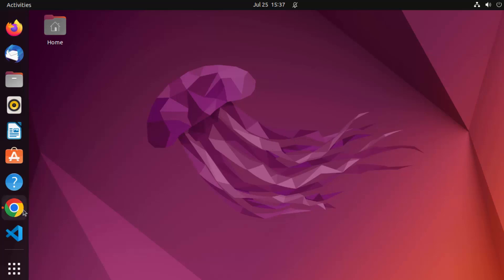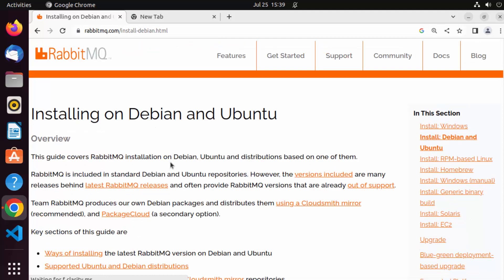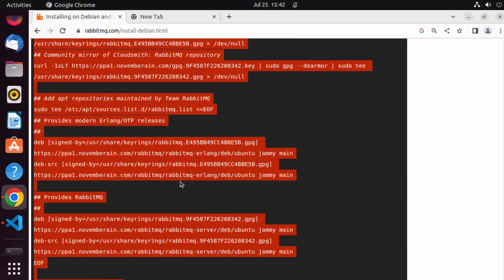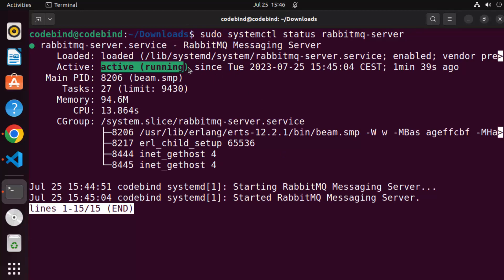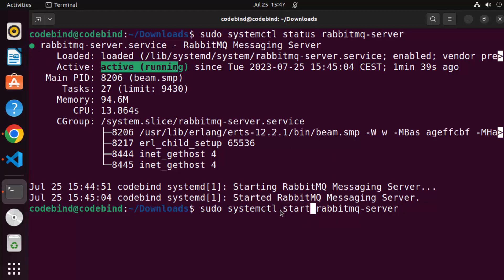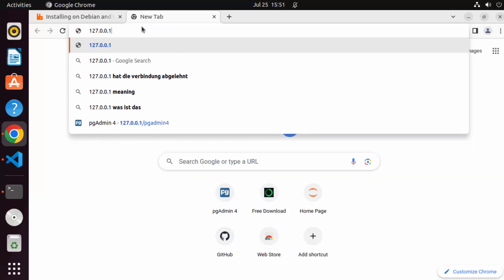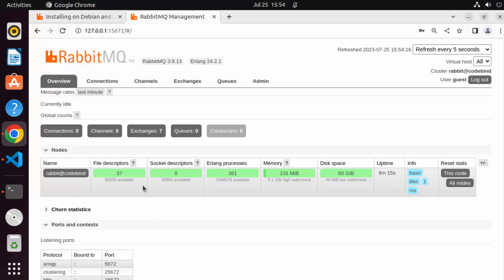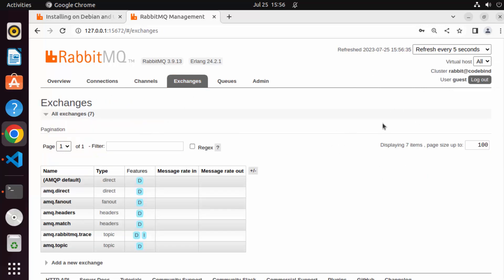How To Install and Start Using RabbitMQ on Ubuntu Linux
In this comprehensive tutorial, you will learn how to install and start using RabbitMQ, a powerful open-source message broker, on Ubuntu 22.04 LTS Linux. RabbitMQ is widely used to implement messaging patterns in various applications and systems, making it an essential tool for many developers and organizations.

Key Steps Covered in this Tutorial:

1. Install RabbitMQ: You will discover how to install RabbitMQ on Ubuntu 22.04 LTS using the package manager.

2. Start and Enable RabbitMQ: Learn how to start the RabbitMQ service and enable it to start automatically on system boot.

3. Access RabbitMQ Management Console: Explore how to access the RabbitMQ management console via your web browser, providing a user-friendly interface for managing your message queues.

4. Create Users and Virtual Hosts: Understand how to create users and virtual hosts to organize and secure your message queues effectively.

5. Publish and Consume Messages: Get hands-on experience by publishing and consuming messages through RabbitMQ, demonstrating how to use it as a messaging backbone.

6. Monitor and Manage Queues: Discover how to monitor and manage queues using the RabbitMQ management console.

By the end of this tutorial, you will have the skills and knowledge to install, configure, and effectively utilize RabbitMQ on your Ubuntu 22.04 LTS Linux system.

Note: RabbitMQ is a versatile message broker used in various applications and systems. Always ensure you have the necessary permissions and access rights before performing administrative tasks on your system. The steps provided in this tutorial are based on Ubuntu 22.04 LTS and RabbitMQ functionality at the time of creation, and the interface may evolve with future updates. Always refer to official documentation for the most accurate and up-to-date information. Start leveraging the power of RabbitMQ in your applications with this comprehensive tutorial! Happy messaging!